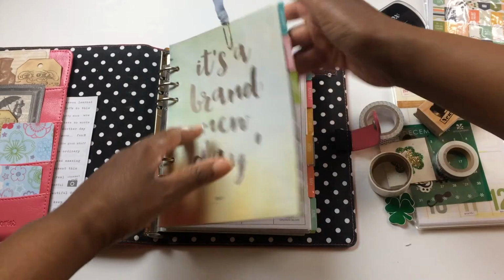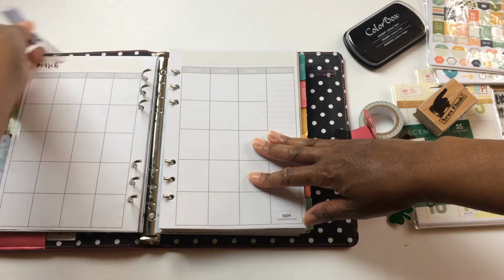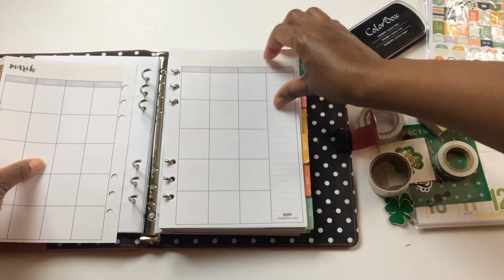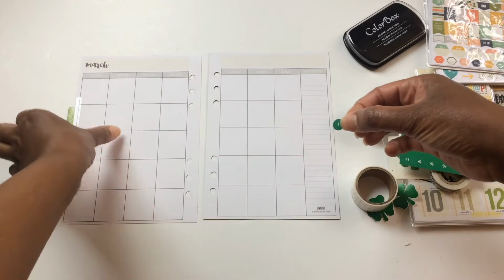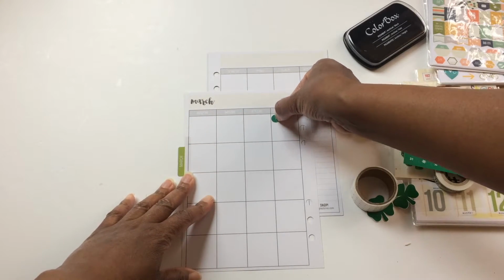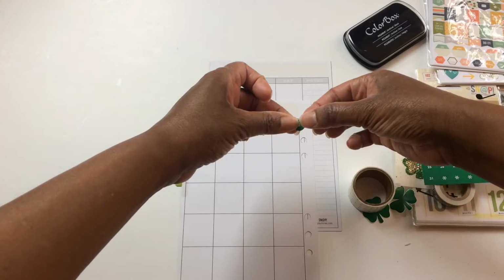Carpe Diem Plan With Me - March 2017 Monthly Spread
Carpe Diem Plan With Me - March 2017 Monthly Spread Video Notes:

In this video I personalized planner pages in my Simple Stories Carpe Diem planner for March 2017.

I started off this St. Patrick's Day spread by adding date dots and a "Month 3" sticker.

I then added green washi at the top and bottom of the page, and then proceeded to add the rest of my embellishments, most of which are from Simple Stories.

I cut up some washi tape and layered them with a word sticker and a heart cut out of a decorative piece of paper.

*Check out some of my favorite products on the Quiet Little Crush Amazon Store

 Plan With Me Weekly Spread | October 24-30, 2016 Product List:

1. *Simple Stories Carpe Diem planners and accessories can be purchased from Amazon

2. *I purchased my Simple Stories Carpe Diem Planner from Blitsy, but they don't always have it in stock

3. *The green date dots are from Erin Condren

5. The yellow and grey polka dot washi is from Dollar Tree

6. The shamrock stickers are from Oriental Trading Company

7. *Sakura pens can be purchased from Amazon

8. *The rest of the stickers are from Simple Stories and can be found on Amazon

What I Use To Film This Video:

Camera
Phone 5S

*Tripod
GripTight GorillaPod Stand for cell phones by Joby

Note: This is not a sponsored video, and all products were purchased by me unless otherwise noted above.

Regardless, I only recommend products or services I use personally and believe will add value to my viewers. I am disclosing this in accordance with the Federal Trade Commission’s 16 CFR, Part 255: “Guides Concerning the Use of Endorsements and Testimonials in Advertising.”